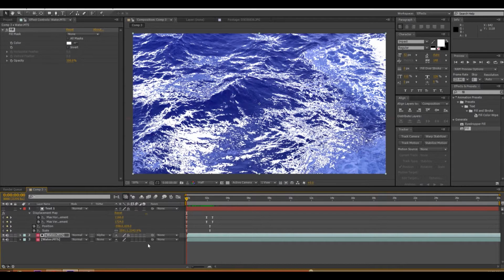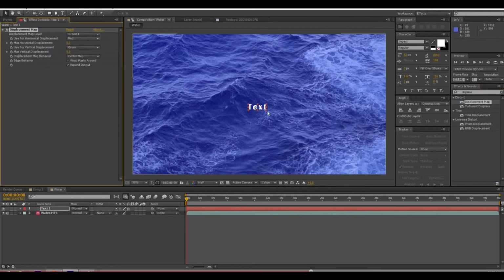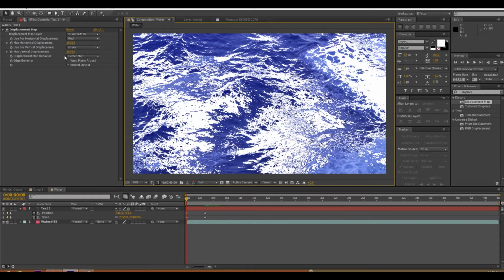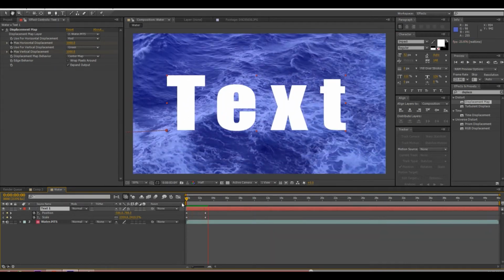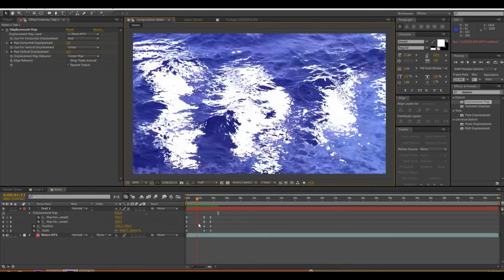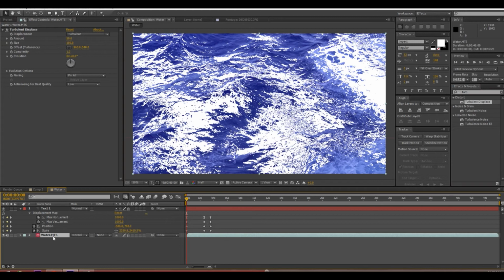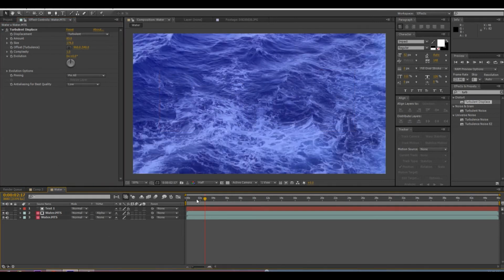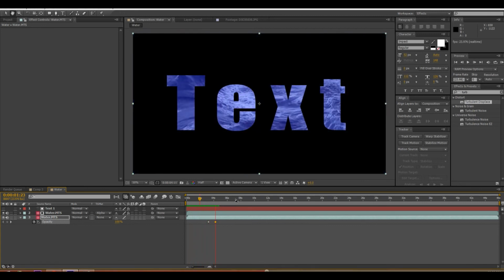ULearn FX- Text forms from video After Effects Tutorial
ULearn how to make text form from a video!